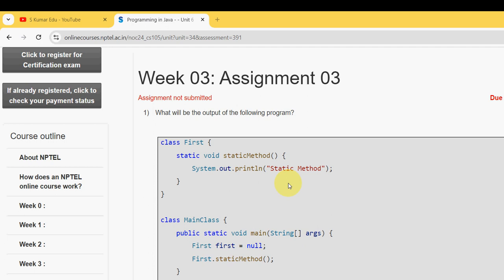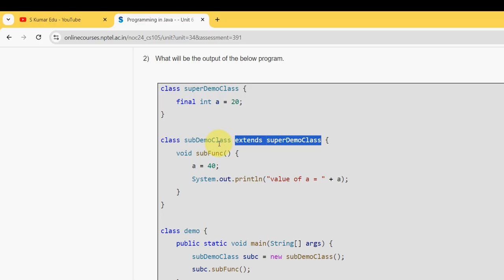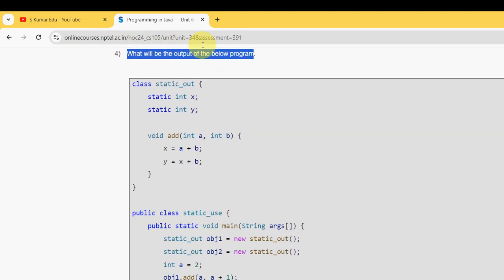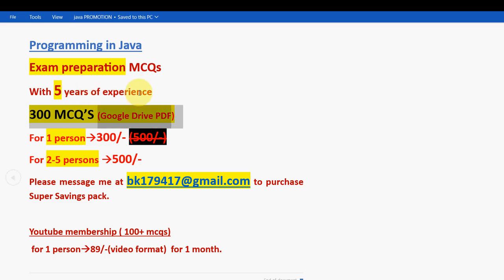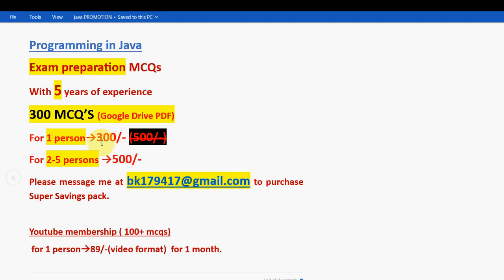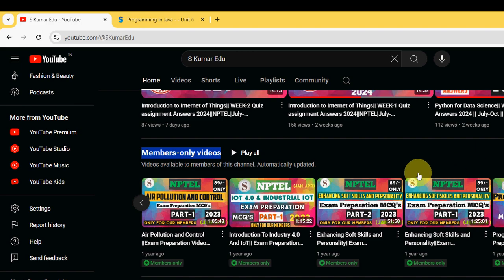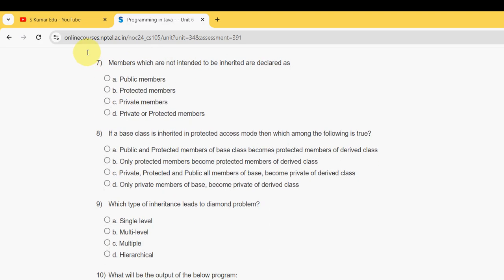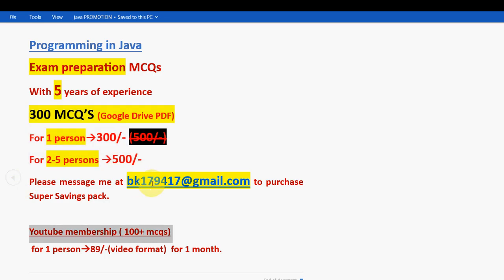Programming in Java|| WEEK-3 Quiz assignment Answers 2024||NPTEL